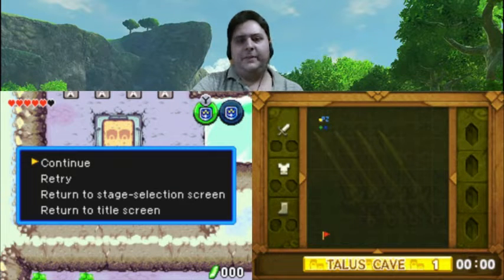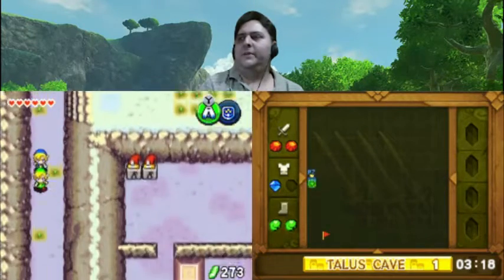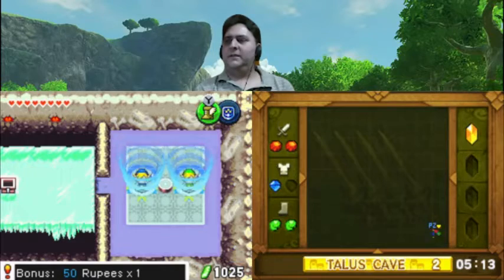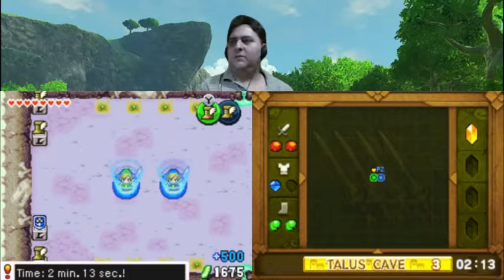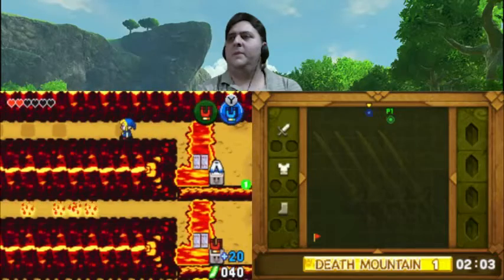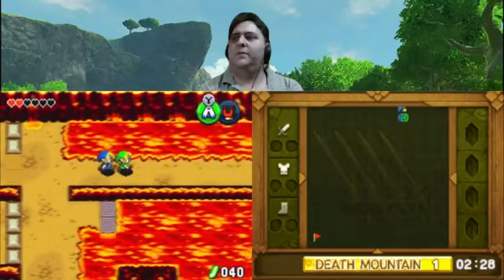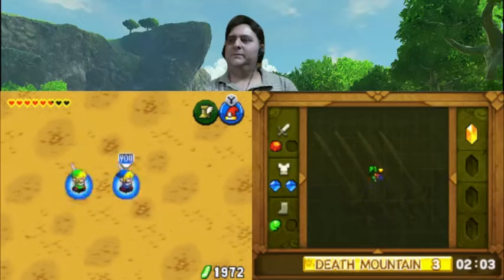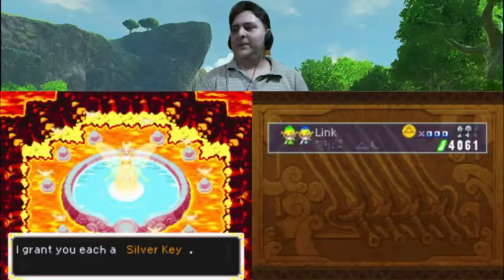Let's Play with VicHD -The Legend of Zelda: Four Swords Anniversary edition Part 2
Part 2 of the video. I had to split this video in 2 parts. More on the way.